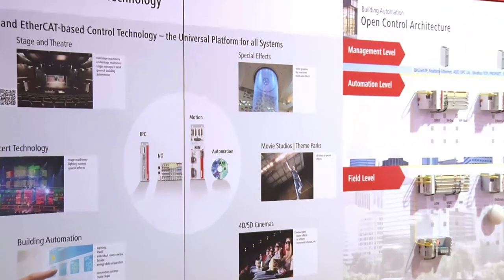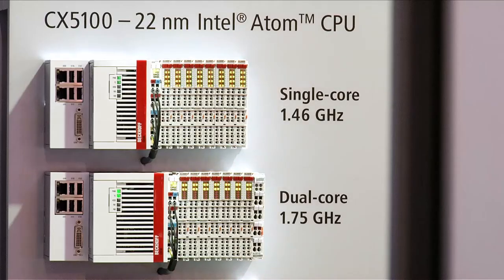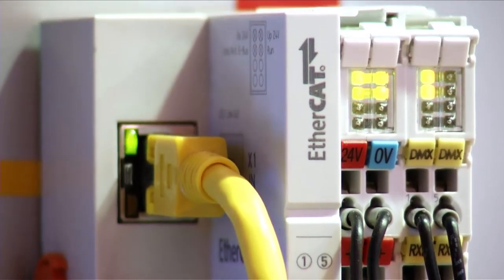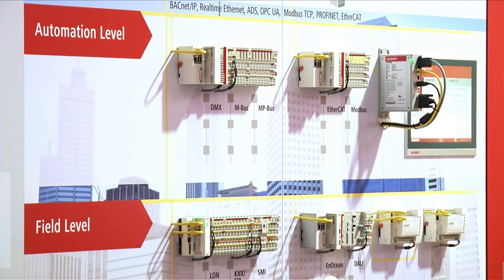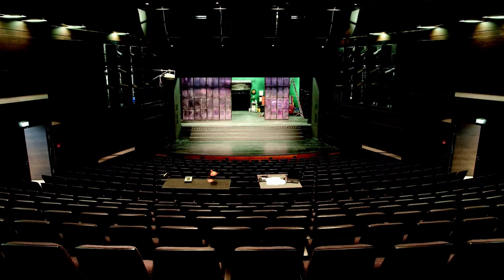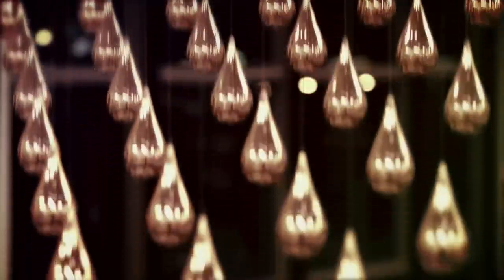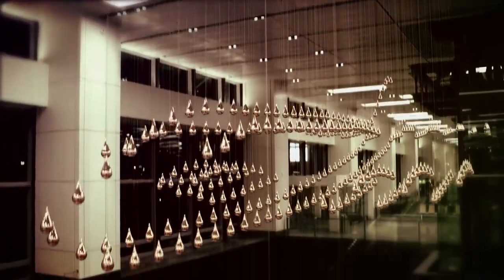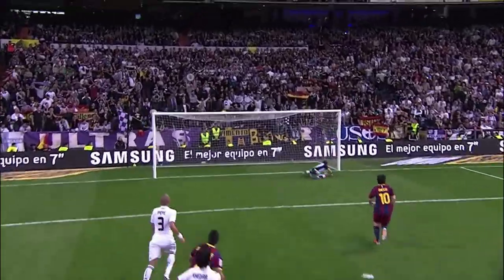EN | Typical applications of PC control in stage and show technology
With PC-based control from Beckhoff, the system integrator for stage technology has a comprehensive modular components at his disposal for the automation of the most diverse systems in stage and show technology.